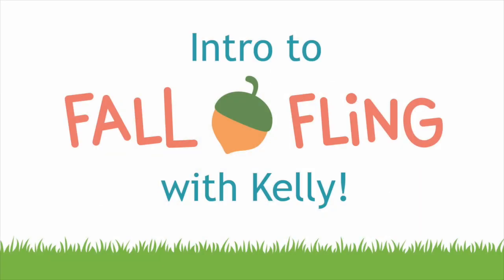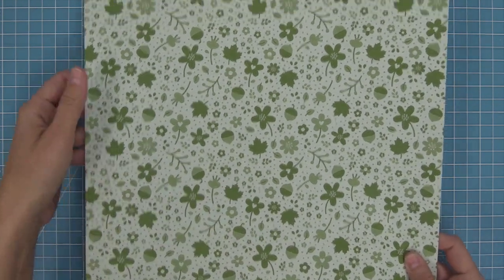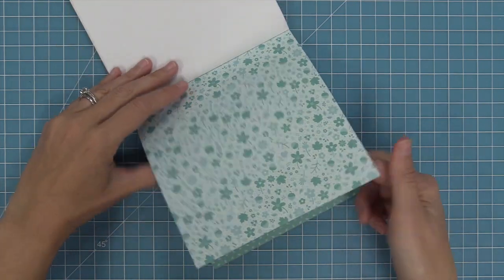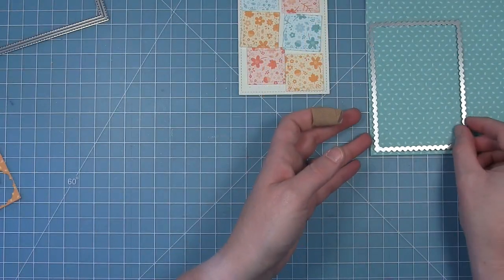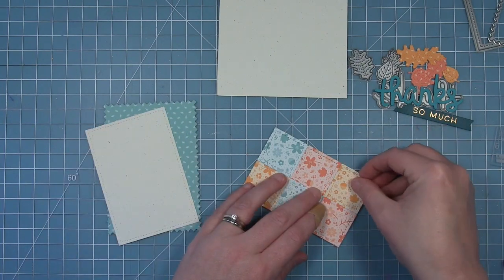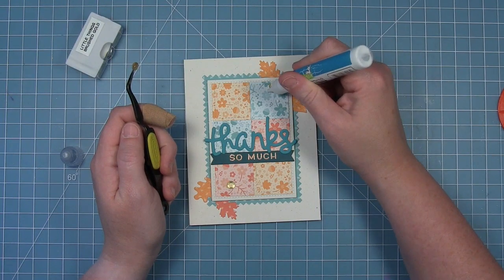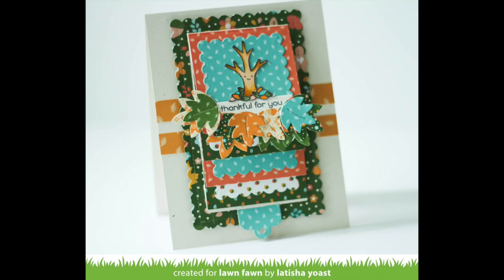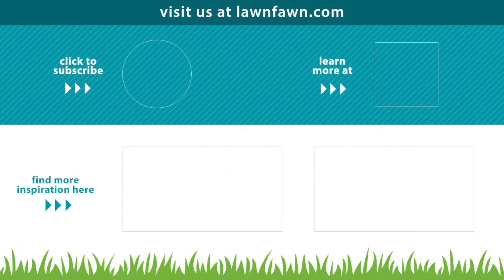Intro to Fall Fling Paper Collection + a card from start to finish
to see our products, more ideas and inspiration! In this video, Lawn Fawn owner, Kelly Marie Alvarez introduces our new Fall Fling paper collection and shares the making of a quilt-look card from start to finish!
——— S U P P L I E S ———
• fall fling petite paper pack